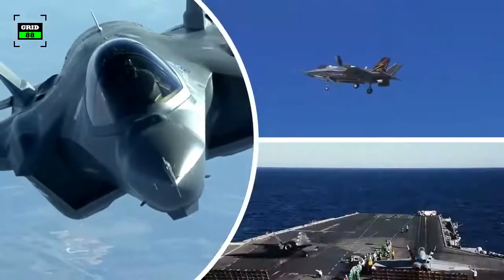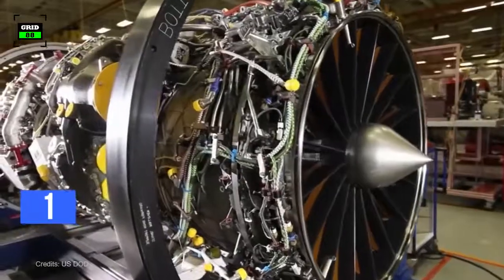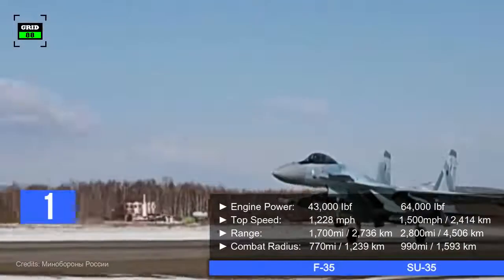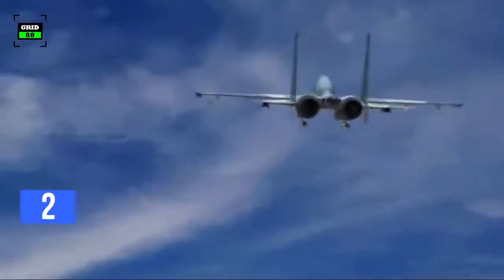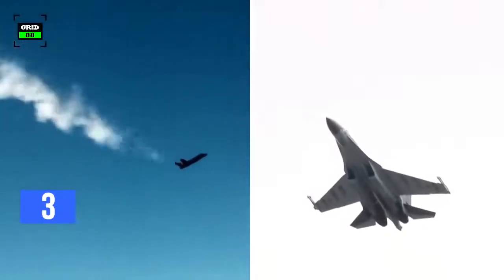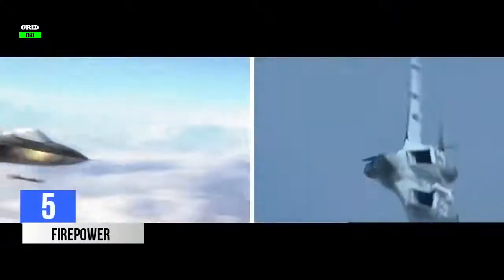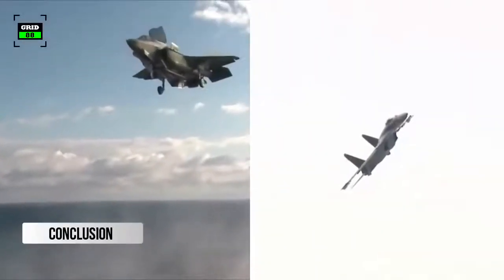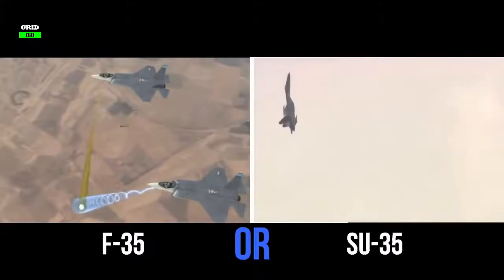American F35 vs Russian SU35 Which would win? Who is cooler?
American F35 vs Russian SU35 - which would win?
American F35 and Russian SU35 are two of the world’s latest fighter jets. We thought it will be interesting to compare the capabilities of these modern aircraft and try to determine which would win in a real aerial battle against each other.

The F35 comes with three types of models know as F35A, F35B and F35C, all with different functions. Pentagon plans to acquire over 3,100 F35, which if delivered will make the F35 one of the most numerous fighter jets ever built.

On the other hand, SU35 is the upgraded version of SU27, though an exceptional jet with much improvement. Russia plans to build more than 3500 SU35. It is so modernized that it attracts the attention of many countries and only China could make its purchase.

1. Specifications
Let’s have a look at some specifications first.
As of today, around 500 F35s have been built so far. F35B and F35C are comparatively more expensive as per unit cost of F35B and F35C are $116M and $109M respectively, while F35A price tag is around $79M. Operated by crew of 1, the Aircraft’s empty weight is 29,300lb and maximum takeoff weight is around 70,000lb. The jet is powered by a single engine producing 43,000 pounds of thrust. With the help of this engine, the aircraft can gain top speed of Mach 1.6 or about 1,228mph. With the maximum range of 1,700mi, the jet can combat within the radius of 770mi. F35’s climb rate is around 45,000 ft/min and it can reach at maximum altitude of 50,000ft. The aircraft is fitted with 4 internal hardpoints and 6 external weapon stations with a total payload capacity of 18,000Ib. F35 is also armed with a 25mm 4-barrel rotary cannon.

In contrast, around 115 SU35 have been built so far with per unit cost of $85M. Operated by a crew of 1, the aircraft comes in at weight of 41,888lb with maximum takeoff weight of 76,059Ib. The Jet is powered by 2 afterburning turbofan engines generating 64,000 pounds of thrust combined. With the help of these engines, the jet can reach at top speed of 1,500mph. With ferry range of 2,800mi, the jet can combat within the radius of 990mi. SU35’s climb rate is around 55,000 ft/min and it can reach at maximum altitude of 59,000ft. The aircraft comes with 12 hardpoints with ordnance carrying capacity of 17,630Ib. The fighter jet is also armed with a 30mm auto cannon.

2. Stealth
The F35 has lead in this category as SU35 is not a stealth aircraft at all, however for perspective, the SU35's radar cross section is between 1 to 3 sqm, or about the size of a large table while the RCS of F35 is about the size of an insect…

3. Maneuverability
SU35 is based on SU27 platform, so its status as a "super maneuverable" fighter is a matter of fact. Although both jets can slip into heavily defended targets on the ground. F35 will be better in those scenarios while the SU35 is better for air to air battles…

4. Radar & Avionics
The F35 is outfitted with latest AN/APG-81 radar capable of tracking 23 targets in 9 seconds and engaging 19 of them in 2.4 seconds. The range of F35 radar is confidential; however some defense analysts believe that this radar can detect a target beyond 300 miles. On the other hand, SU35 employs the powerful Irbis-E radar, capable of detecting an aerial target up to 250mi away. With the help of this radar, SU35 can track 30 airborne targets and engage 8 targets simultaneously.

5. Firepower
Both planes are equipped with state of the art missiles capable of shooting each other. SU35's need to carry ordinance outside the fuselage is a slight disadvantage, but in general the first aircraft to score a clean hit will win…

Credits
2) US Department of Defense
3) Минобороны России
The appearance of US DOD and Минобороны России visual information does not imply or constitute their respective endorsements.